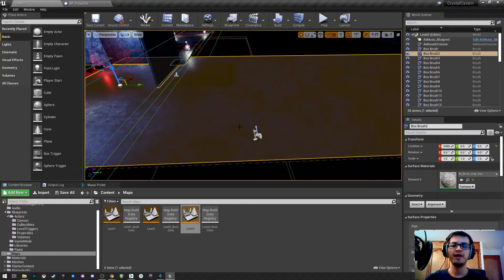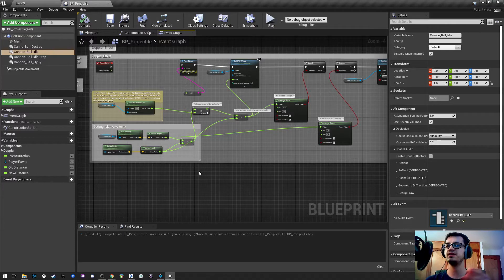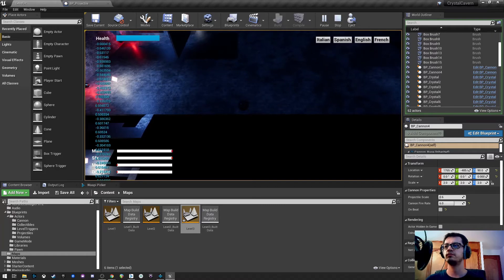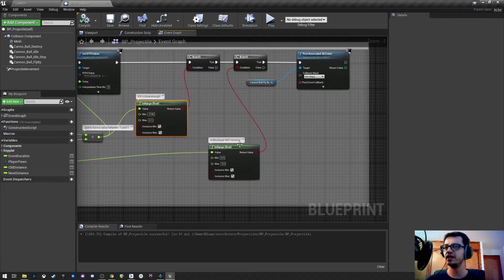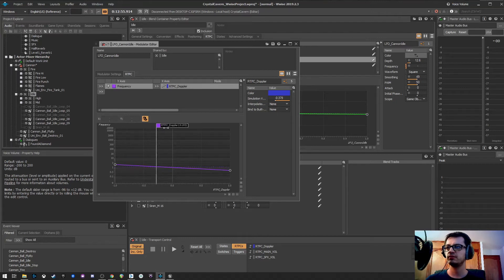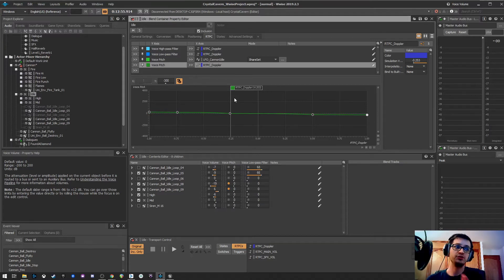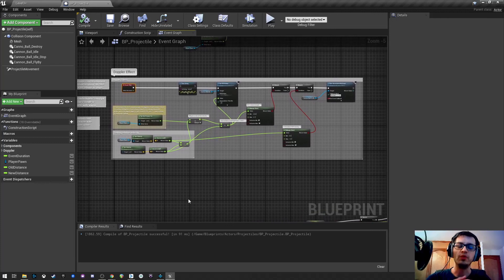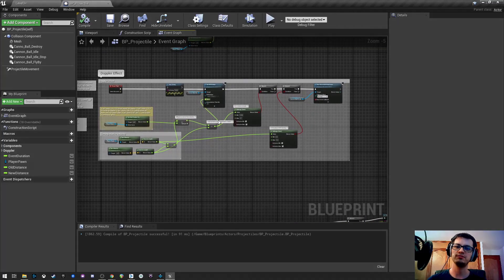Crystal Cavern - Doppler Effect - Wwise - Unreal Engine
Welcome to this series of videos!!! I will be showing some examples of how to implement sounds, music and dialogues with Wwise to this game I did in Unreal Engine.